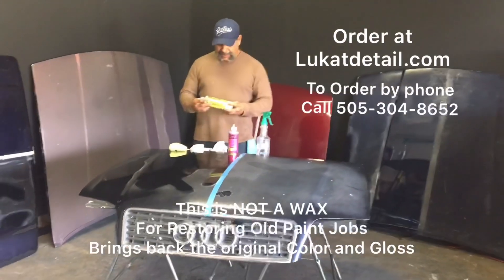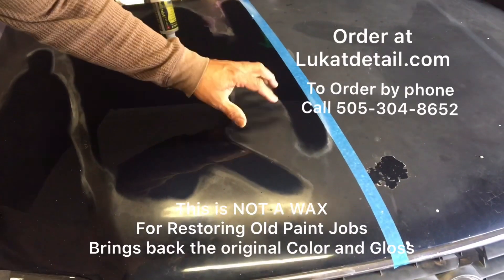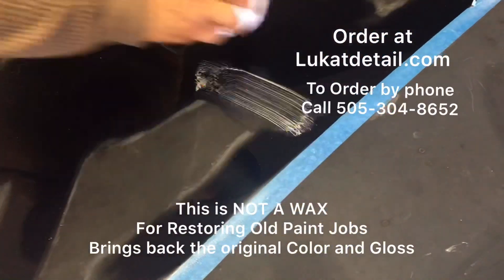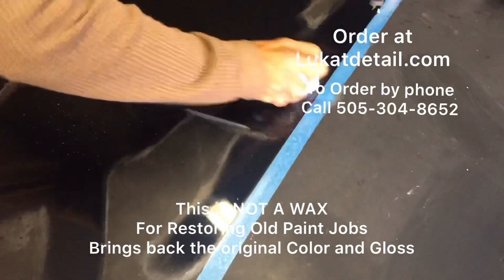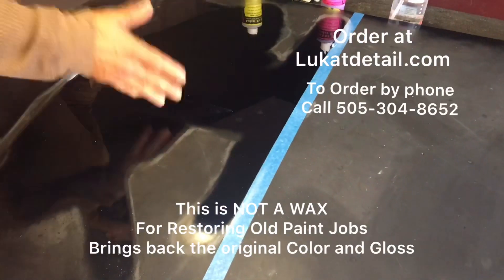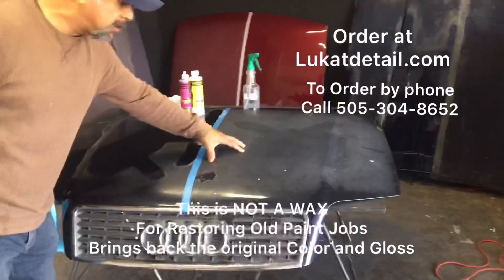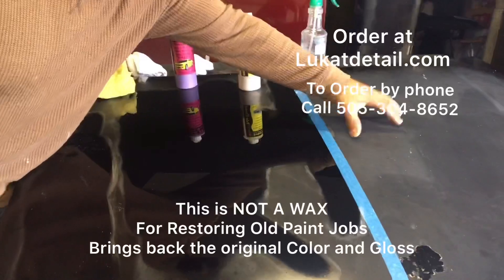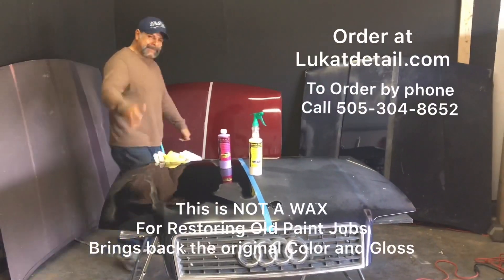Old Auto Paint Cleaning Lukat Fix It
How to improve the look and refraction on peeling clear coats.
to get your lukat fix it kit go to  lukatdetail.com